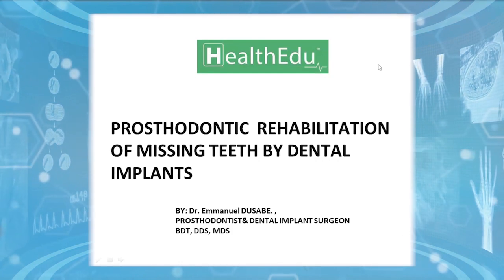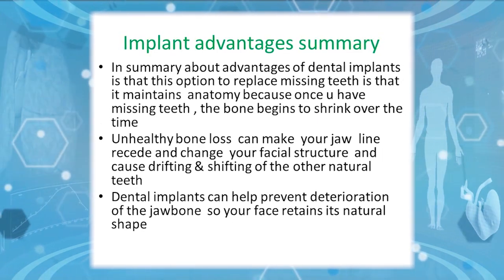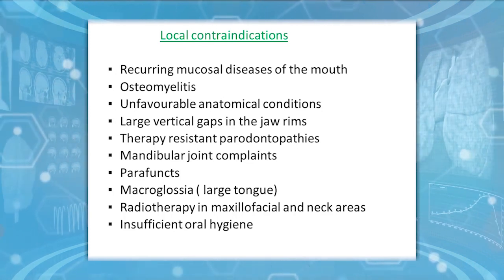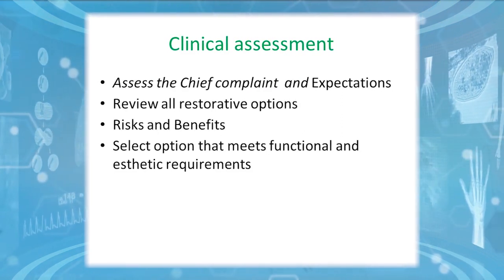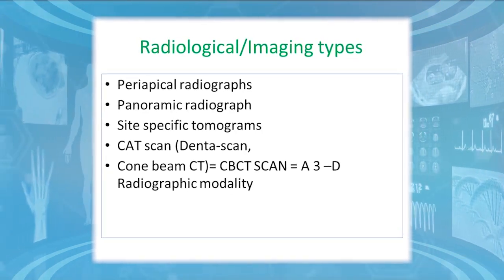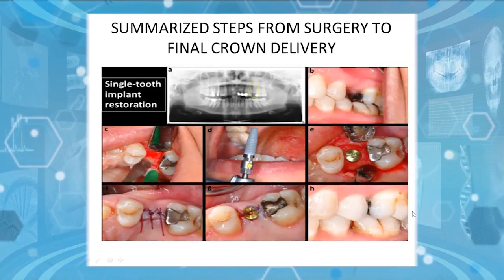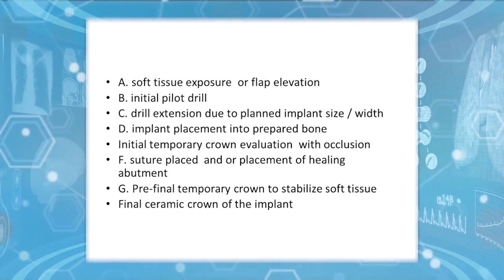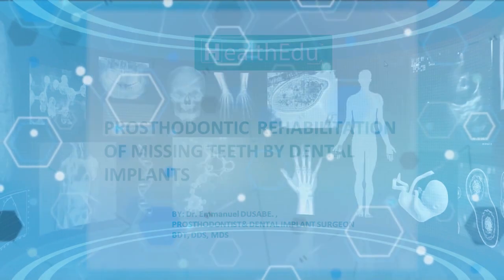Prosthothodontic Rehabilitation of missing teeth_1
In 1952, A Swedish Professor Per-Ingvar Branemark, while conducting a research into the healing patterns of bone tissue, accidentally discovered that when pure titanium comes into direct contact with the living bone tissue, the two literally grow together to form a permanent biological adhesion.